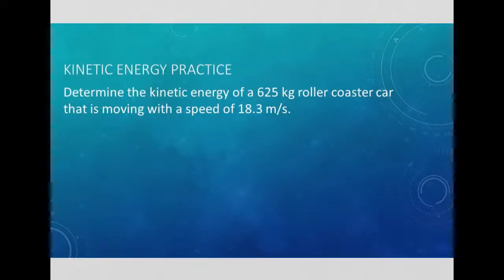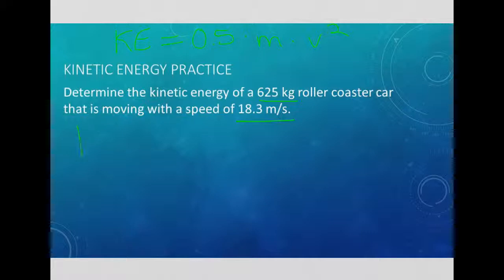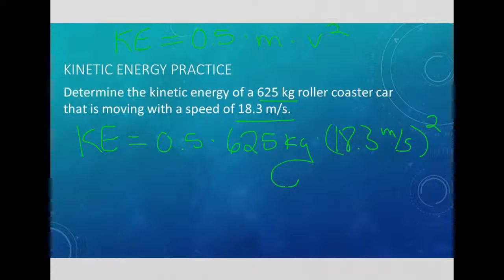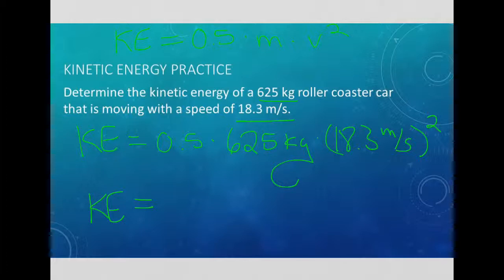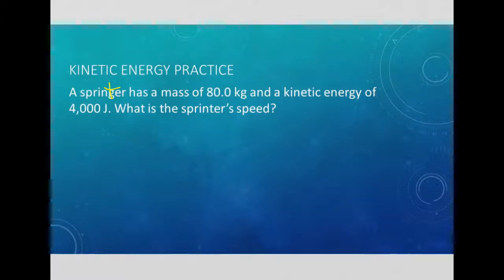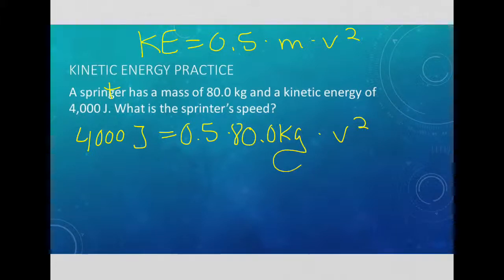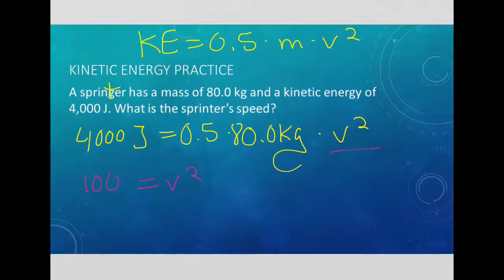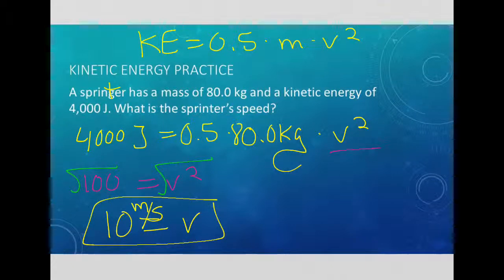Kinetic Energy Practice